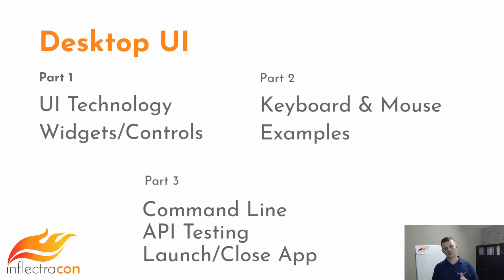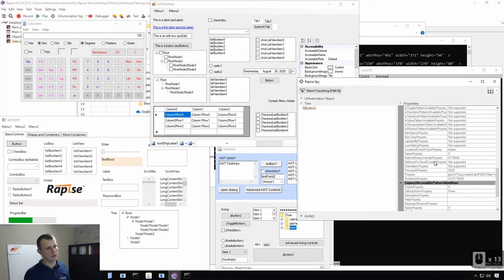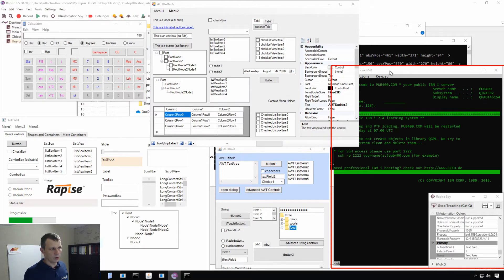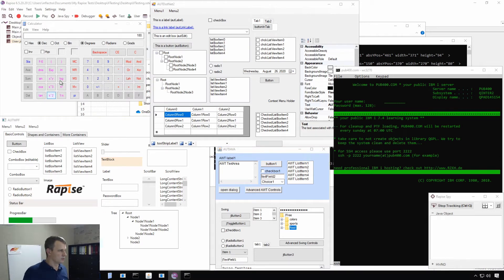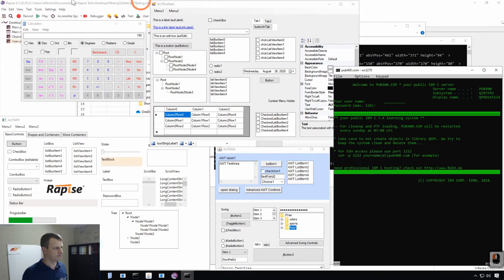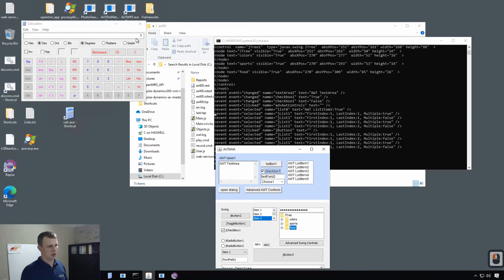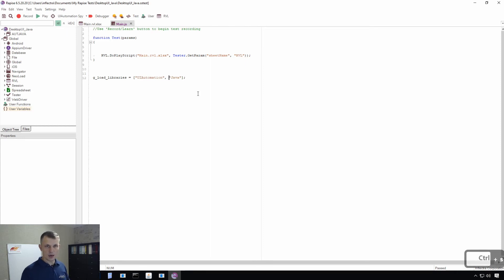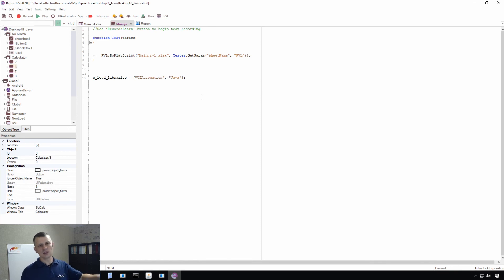InflectraCon 2020: Automating Desktop UI Testing (Part 1) | Workshop C (Session 5)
You are watching session 5 of the InflectraCon 2020's Workshop C: Test Automation Fundamentals with Rapise. This session is called:  Automating Desktop UI Testing (Part 1) and explores where and what to look for in a desktop application to make your automation efforts more effective as efficient.

At the end of the session, you will have learned:
- Where to start your UI Automation project
- How to research an application
- What to record and learn; and when to use scripting.

Enjoy the session and find more InflectraCon talks, workshop sessions, product case studies, and user reviews under the InflectraCon 2020 series on this channel!